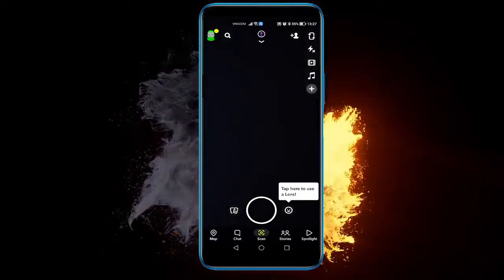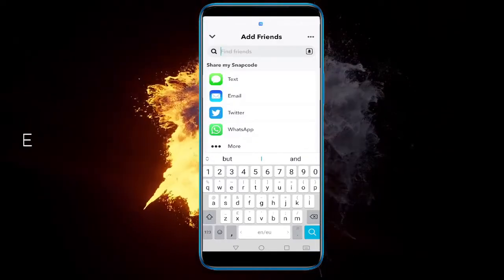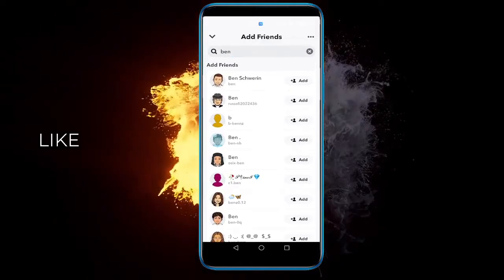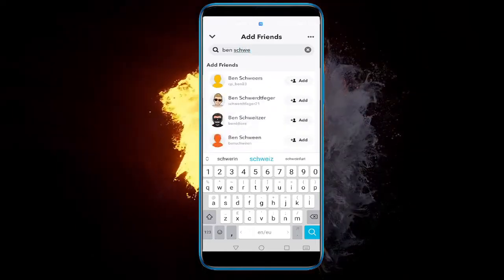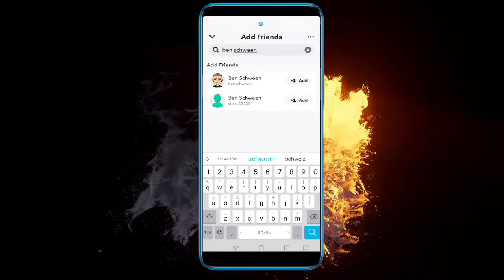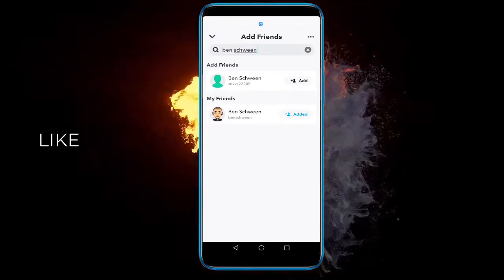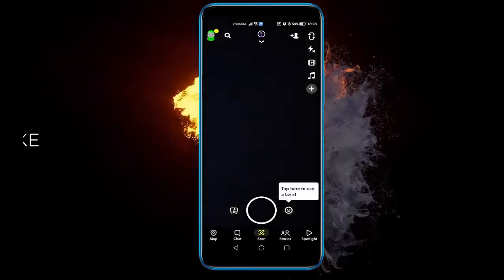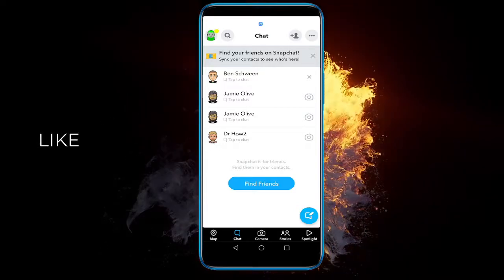Add Friends On Snapchat Without Their Username ✅ Quick & Easy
In this video you will learn how to Add Friends On Snapchat Without Their Username ✅ Quick & Easy